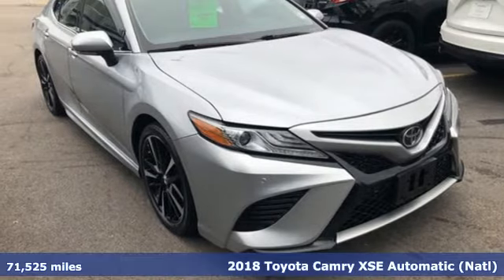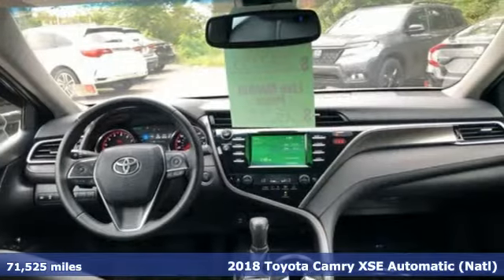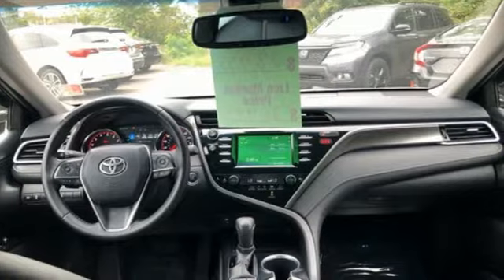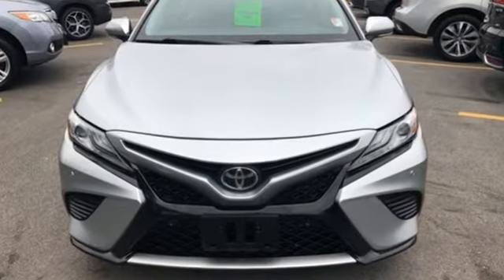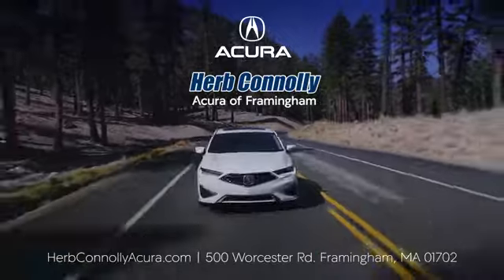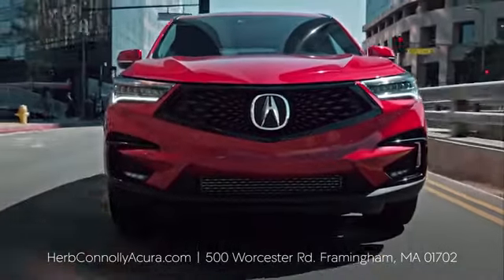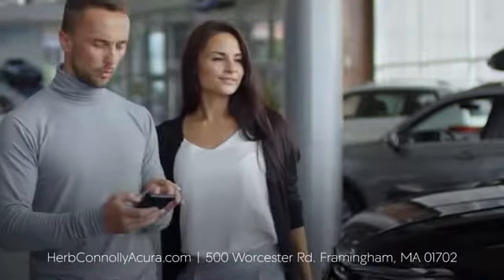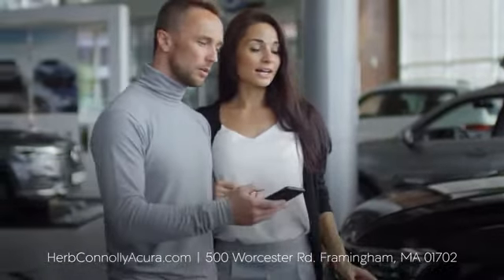Used 2018 Toyota Camry Framingham Natick Marlborough MA, MA ANL006007B - SOLD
Year: 2018
Make: Toyota
Model: Camry
Trim: XSE
Engine: 2.5L I4 DOHC 16V
Transmission: 8-Speed Automatic
Color: Silver
Interior: Black
Mileage: 71525
Stock #: ANL006007B
VIN: 4T1B61HK7JU510189
XSE Package - Leather Seats - Heated Front Seats - Backup Camera - Bluetooth - Front Dual Zone Climate Control - Remote Keyless Entry - Alloy Wheels - Herb Connolly Motors is the home of used car Live Market Pricing. Live Market Pricing gives our customers the peace of mind that we have already done the shopping for you. We price our vehicle aggressively in today's internet information marketplace, while adjusting accordingly for - Supply - Equipment - Condition and Mileage. Remember at Herb Connolly Motors a€“ We Don't Play Pricing Games!

Address:
500 Worcester Road Route 9 E